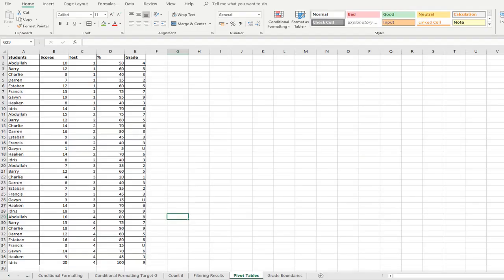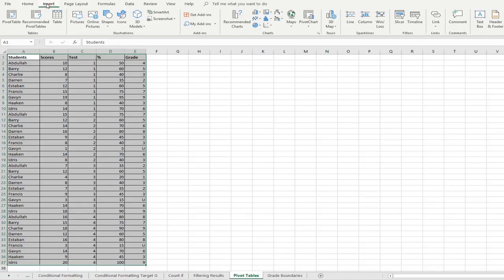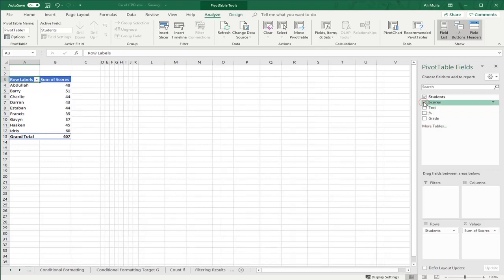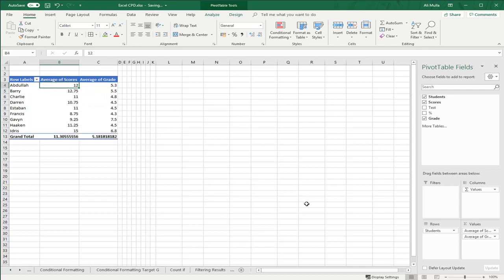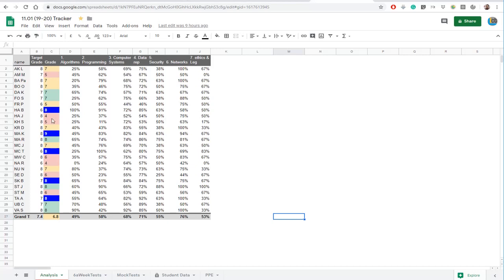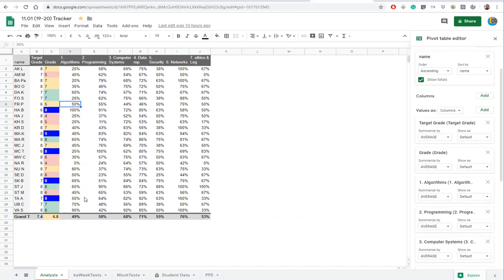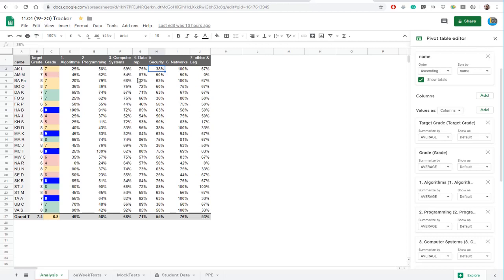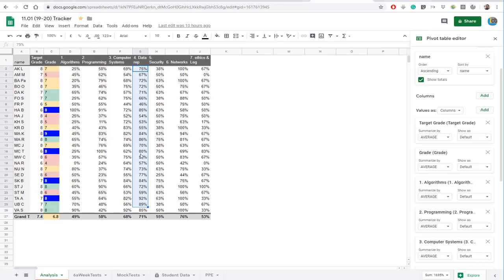Basic Spreadsheet for Teachers 6 - Pivot Tables